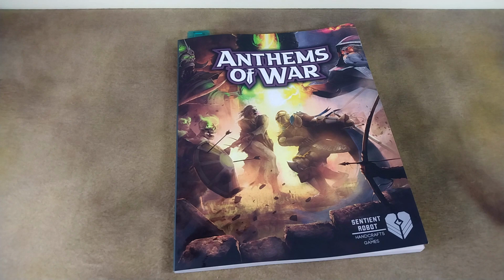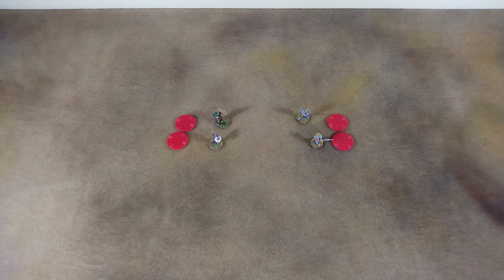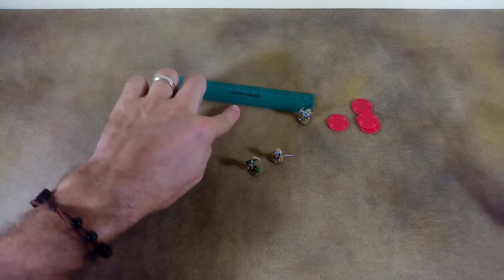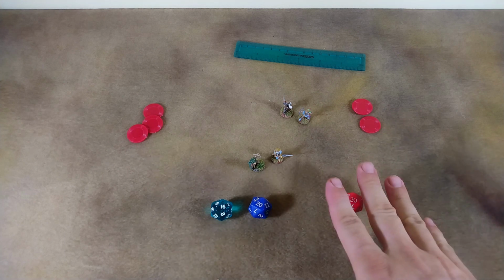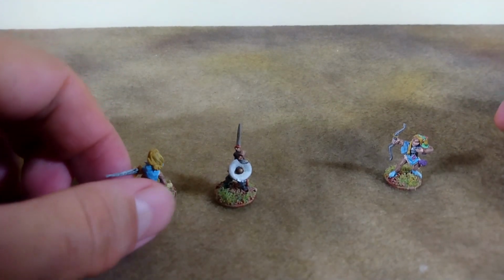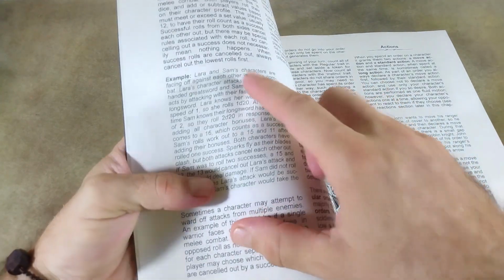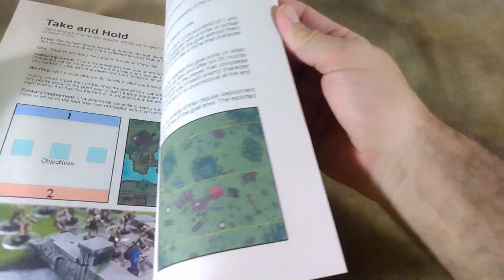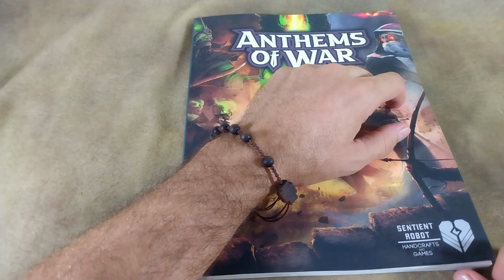Anthems of War: An Introduction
Introducing a brand spanking new set of fantasy skirmish rules from Sentient Robot.  This title just went live this week and it has much to recommend it.  The author was kind enough to send me a review copy, and we'll get a review, but first we need to get in a few games.  Today, we just look at the basic concepts, the quality of the product, and get to know Sentient Robot via his creation.